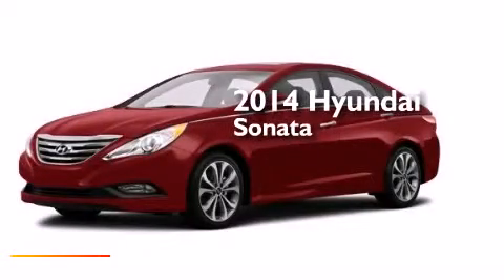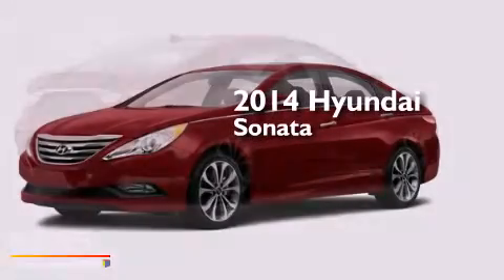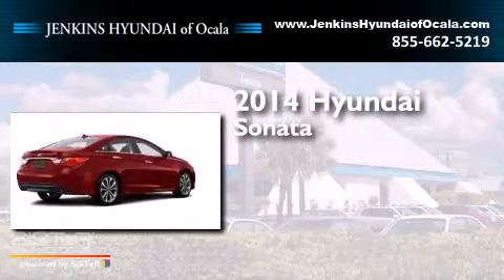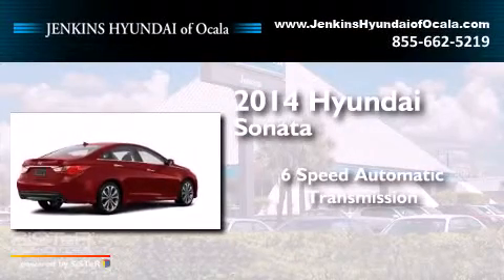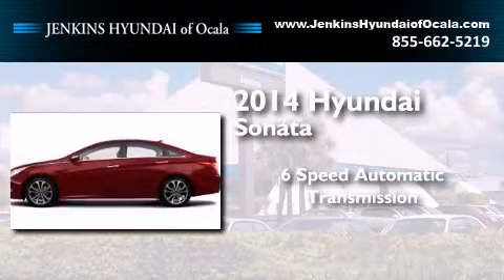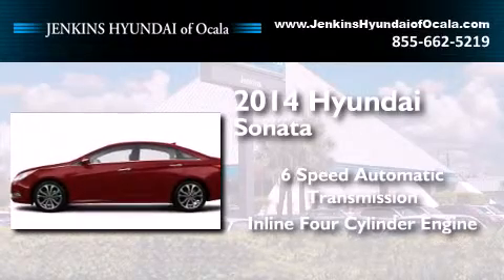BRAND NEW! | 2014 Hyundai Sonata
We've been honored to serve the Ocala FL area. We promise that your experience at our dealership will exceed your expectations!

Year : 2014
Make : Hyundai
Model : Sonata
Engine : Regular Unleaded I-4 2.4 L/144
Trans . : Automatic
Exterior : Venetian Red Metallic
Interior : Black
Stock : O7195

CONTACT, OR VISIT, US HERE:
Jenkins Hyundai of Ocala